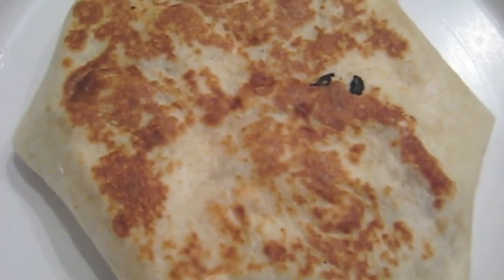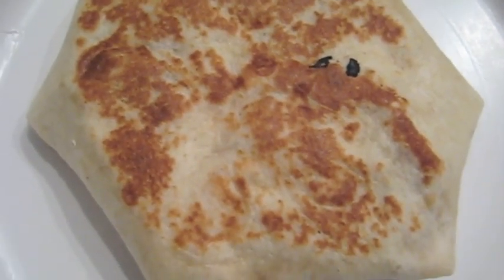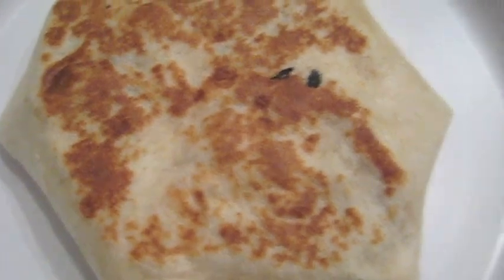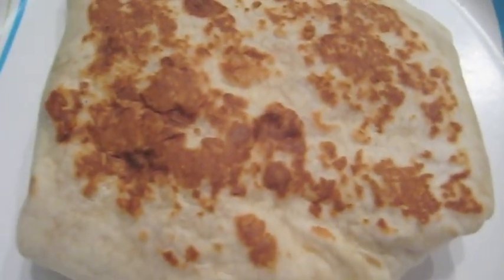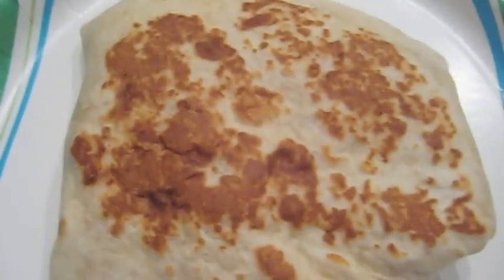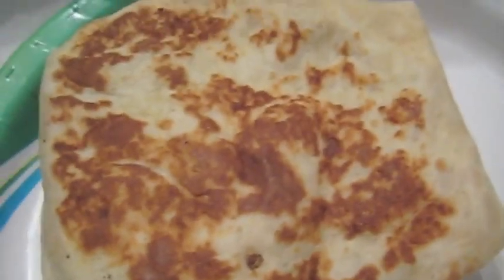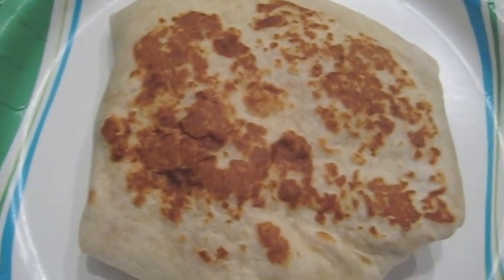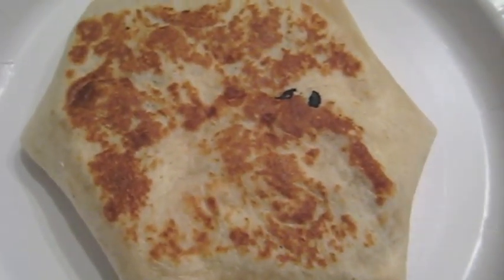Taco Bell Crunchwrap Sliders Review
Let's test all 3 flavors of Taco Bell's new Crunchwrap Sliders: Beefy Cheddar, Spicy Chicken and BLT.

Keep up with everything going on in downtown Bethesda by reading my blog daily: